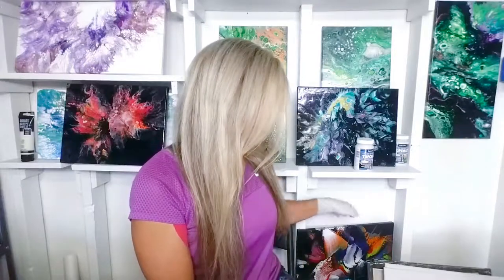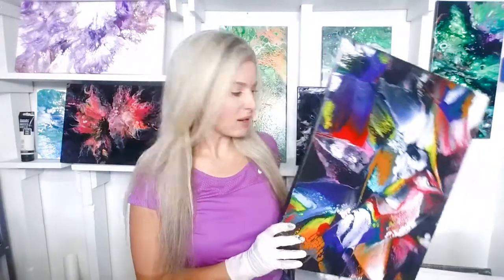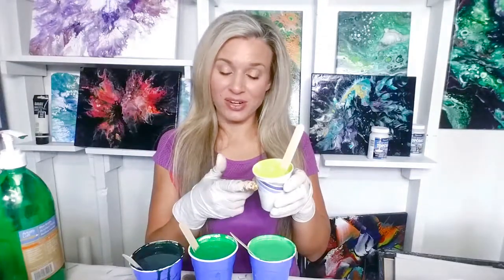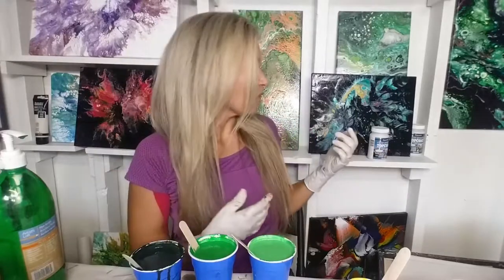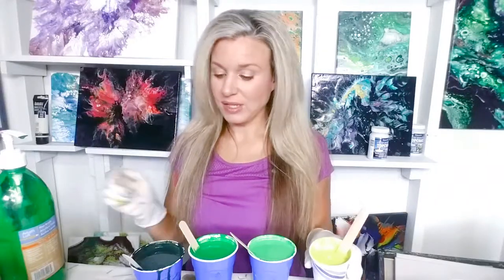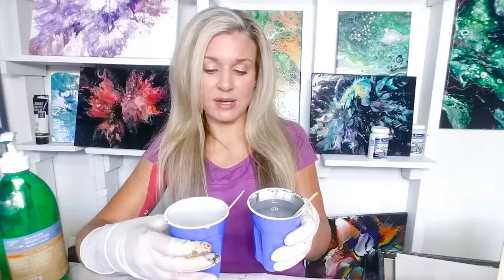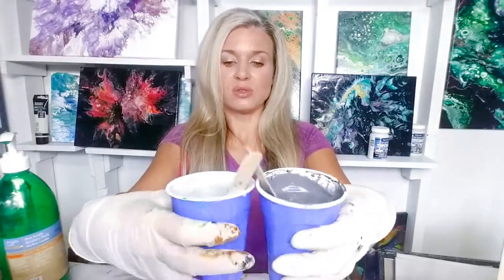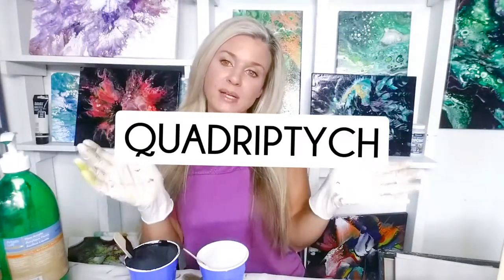QUADRIPTYCH ~ NOT 50 Shades of Grey ~ Pour Painting